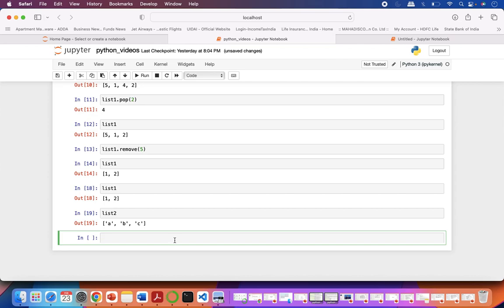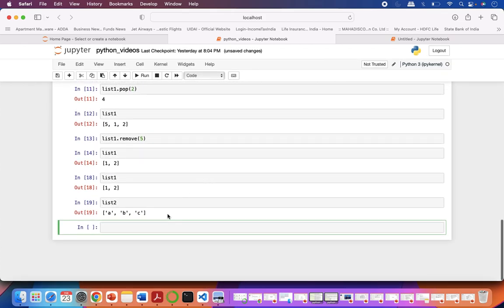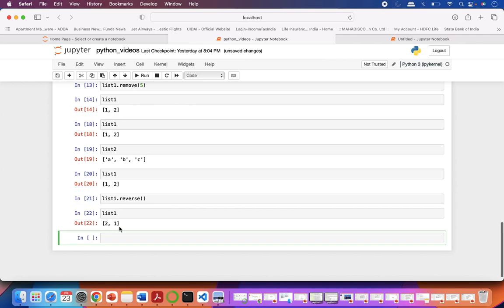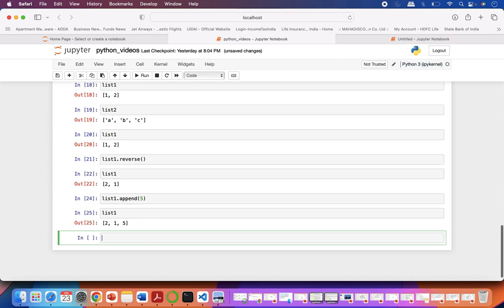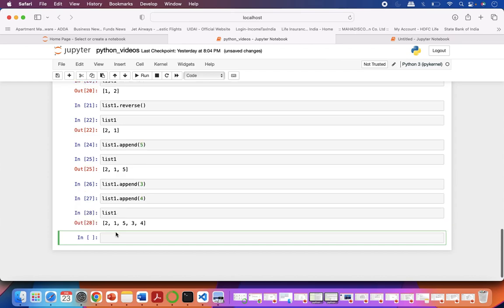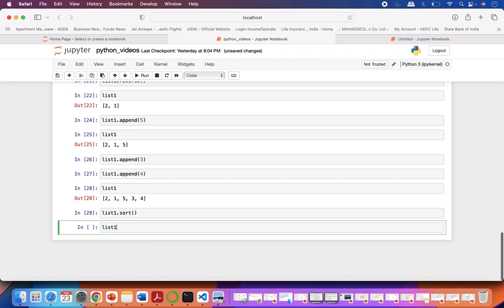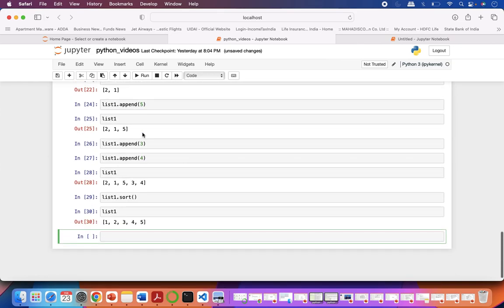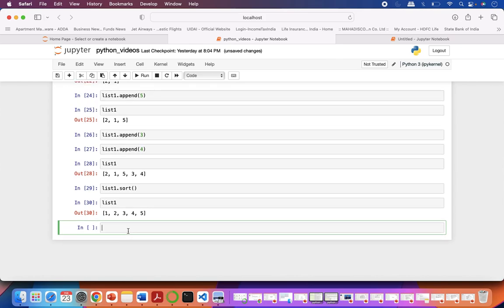How to make use of List DataStructure Methods reverse & sort in python?